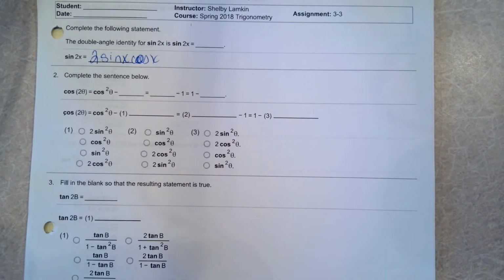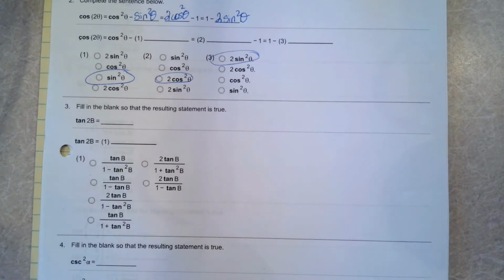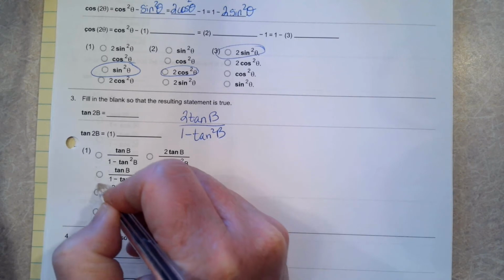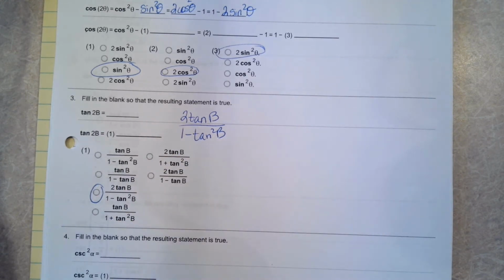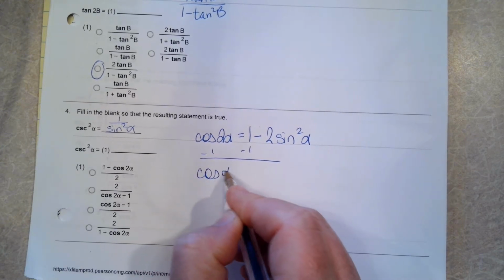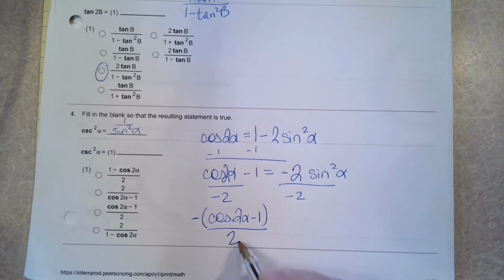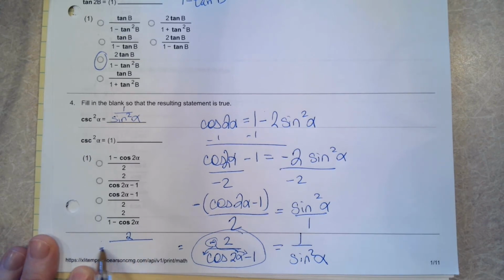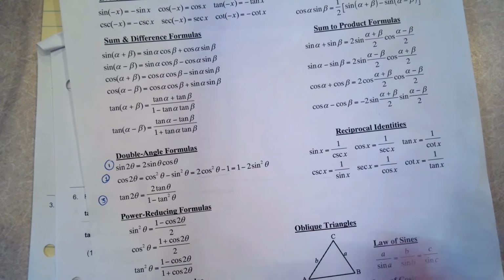Trig 3 3 problems 1 - 5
This video covers double angle formulas and the application of them.  It is helpful for Trig 3.3 homework.